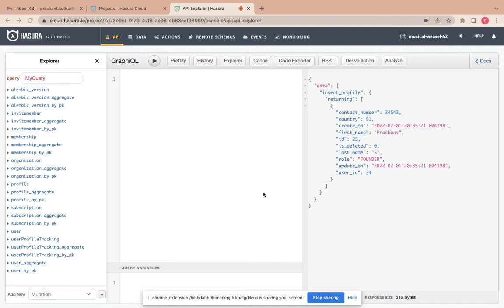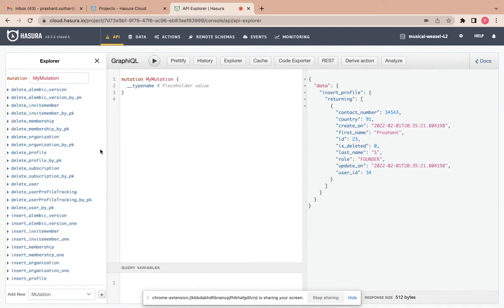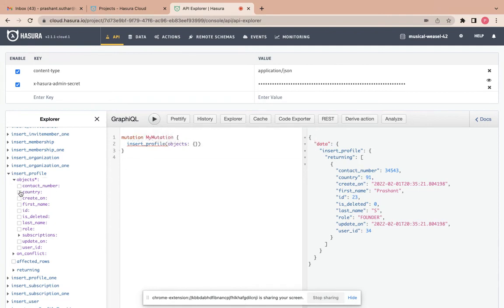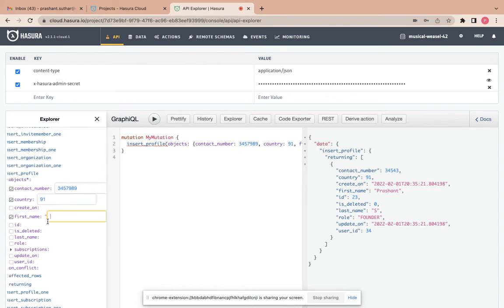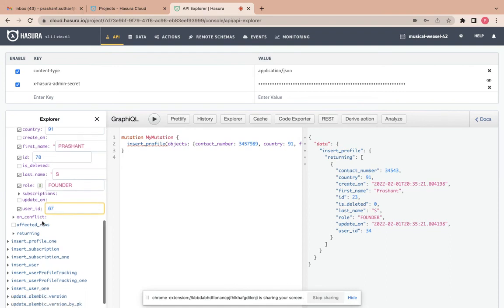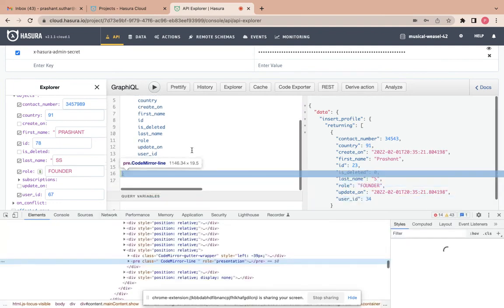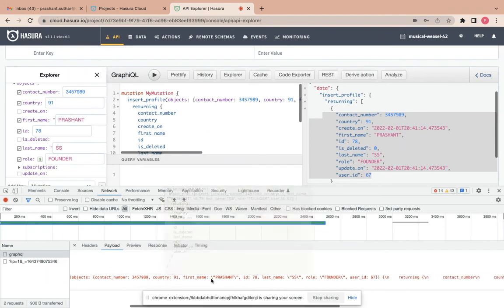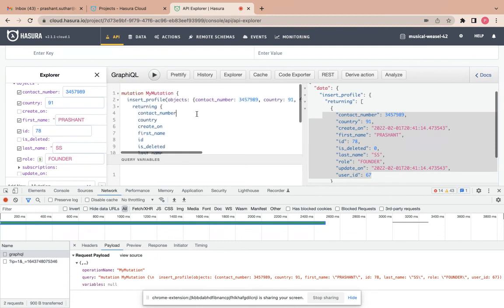Hasura CRUD Operations - Part 2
How to use Hasura for the Crud Operations?
Here is the video tutorials on how we can use the Hasura for the our backend without any coding.